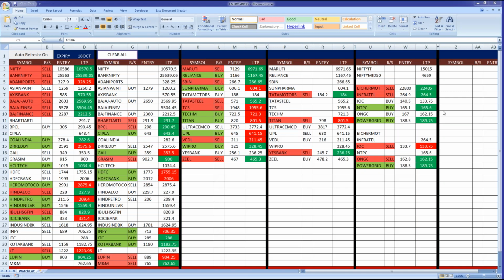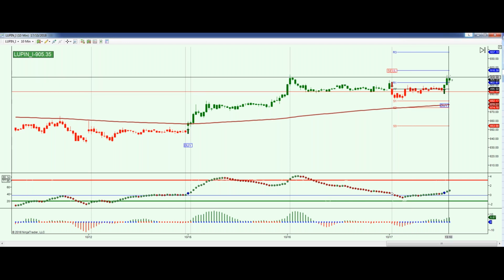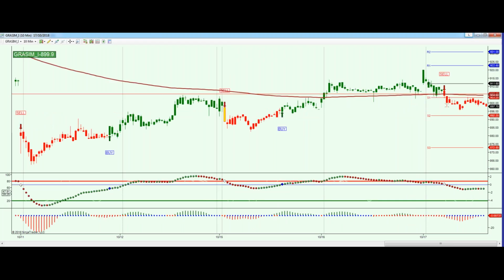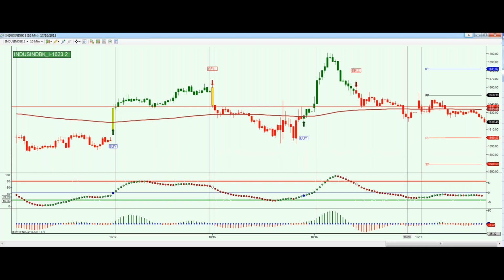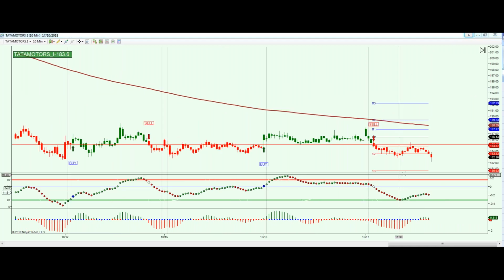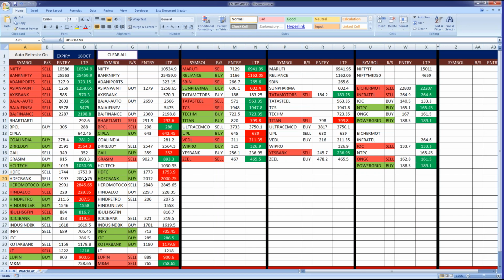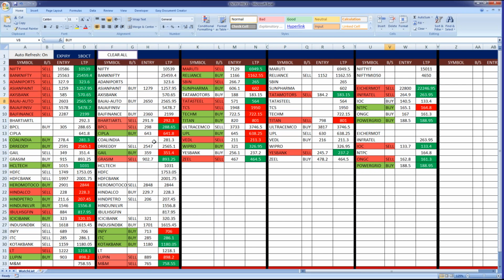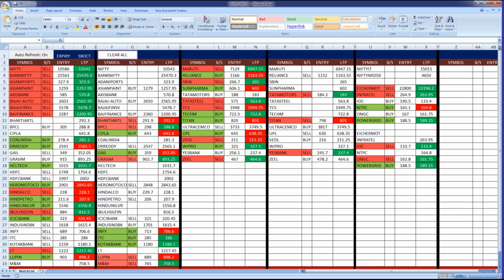Trading in the Indian Financial Markets NIFTY50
HI,

SOME OF THE FEATURES FOR OUR SUBSCRIBERS, THESE WILL BE MAILED TO SUBSCRIBERS BEFORE MARKET HOURS.

1. US MARKETS CLOSING CHART

2. EUROPEAN MARKETS CLOSING CHART

3. ASIAN MARKETS OPEN CHART

4. BOND YIELDS CHART

5. FUTURES CHART

6. US DOLLAR INDEX CHART

7. BRENT CRUDE OIL CHART

8. SGX NIFTY CHART

9. USDINR CHART

10. BULLISH, POSSIBLY BULLISH, BEARISH, POSSIBLE BEARISH,  VOLUMES  GREATER THAN 1000 LOTS  SCRIPS, EXCEL FILE

11. CALL PUT PL WITH VOLUMES  GREATER THAN 1000 LOTS  SCRIPS, EXCEL FILE

12. NIFTY50 EXCEL FILE WITH ENTRY PRICES. STOPLOSS & TARGETS FOR SCRIPS THAT YOU HAVE ENTERED.

13. UP/DOWN TRENDS FOR 5 MIN, 15 MIN, 30 MIN, 60 MIN & DAILY TRENDS.

14. LOW INTRADAY MARGINS FOR NIFTY 50 SCRIPS BUY DEFAULT.

15. LATEST VERSION OF NEST TRADER

16. ACCESS TO GOTOMEETING SCREEN SHARING APP DURING MARKET HOURS.

17. UNLIMITED CHAT SUPPORT.

AND MANY MORE TO COME,,,,,,,,,,,,,,,,,,,,,,,,,,,,,,,